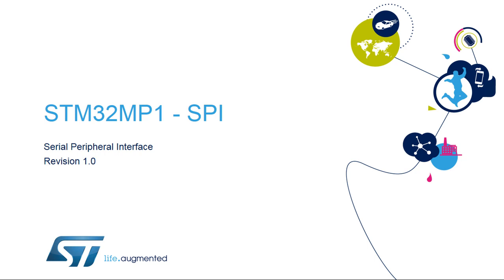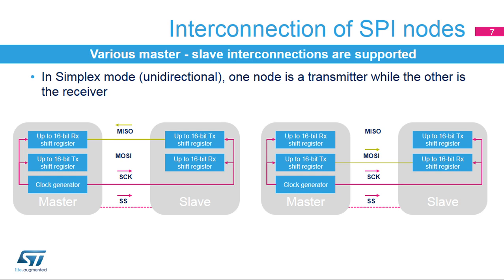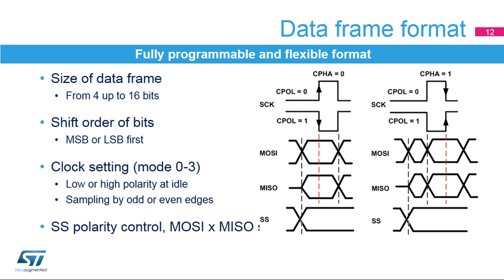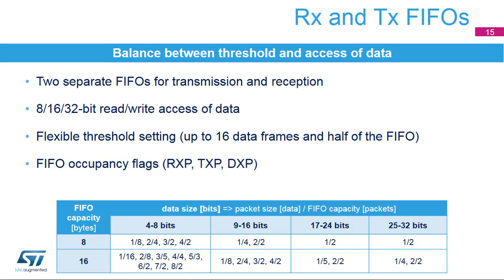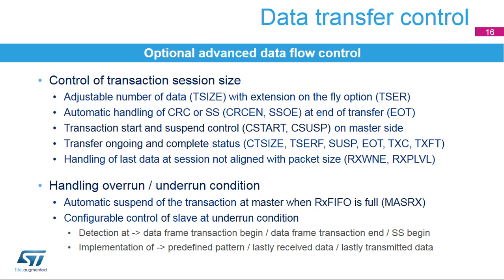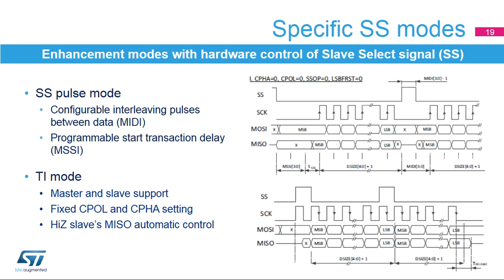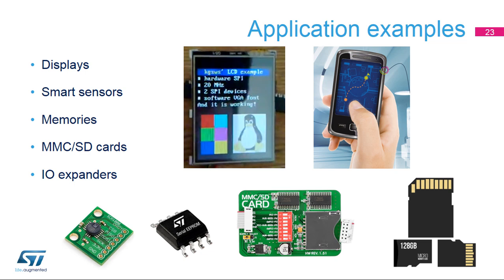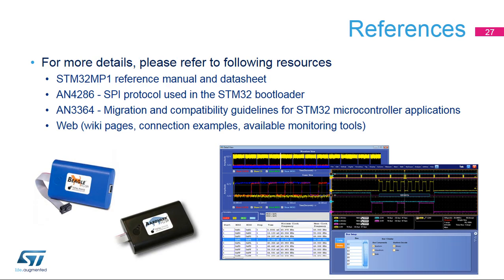STM32MP1 OLT - 39. Peripheral Serial Peripheral interface